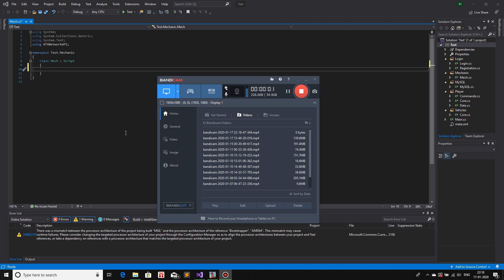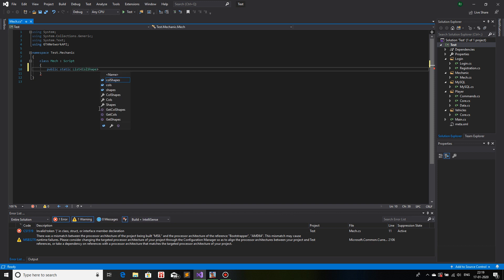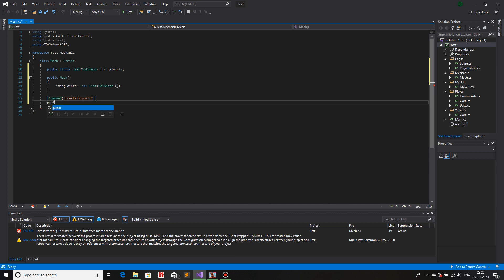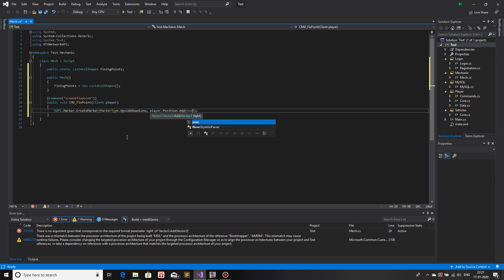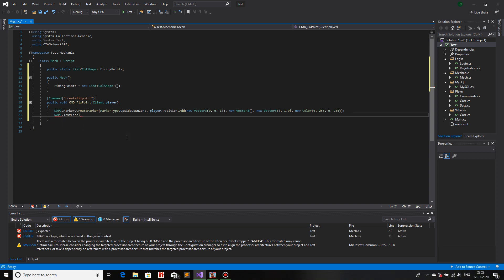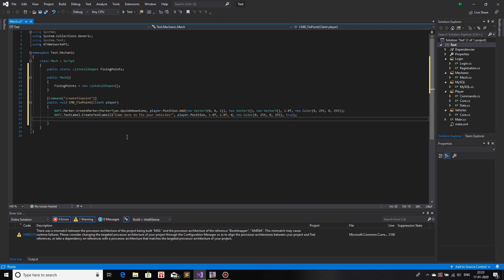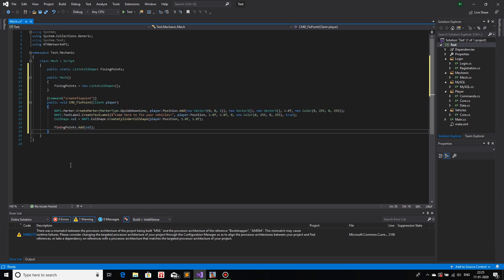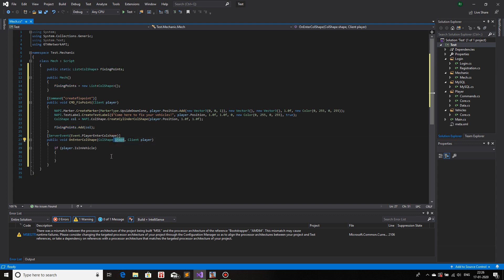[RageMP C#] Creating a repair point for vehicles using TextLabel, Marker and ColShape!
In this video we are making another system. This is the point where vehicle's get fixed if a player is inside a specific ColShape. Using the ColShape's triggering ServerEvent one can create infinite possible systems as far as their imagination can take them.

Until the next video, peace out!